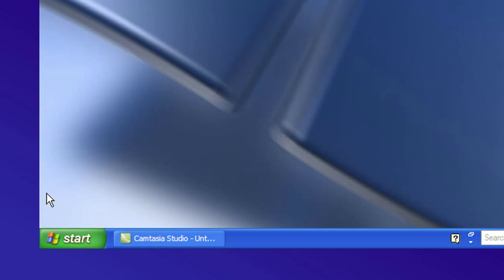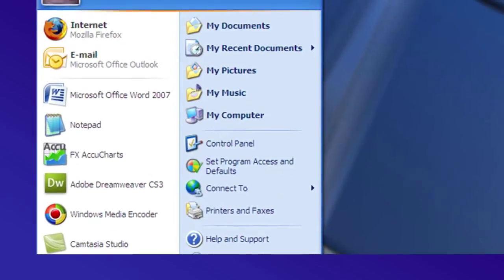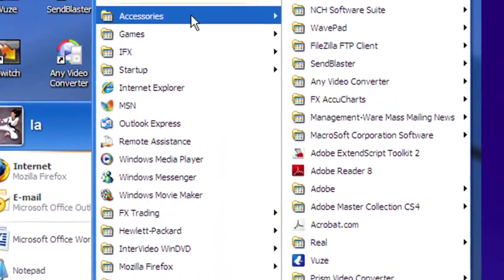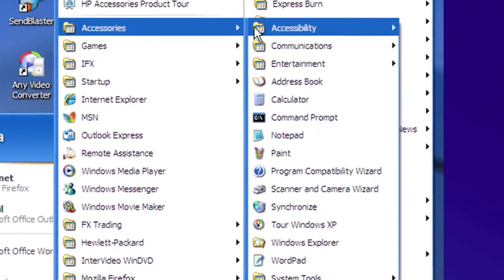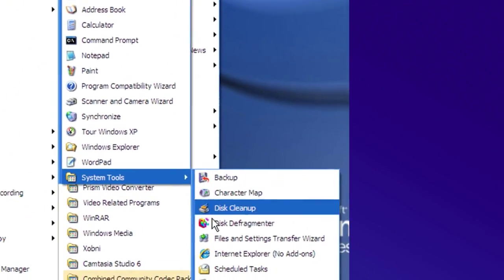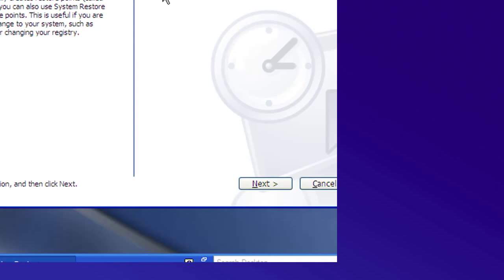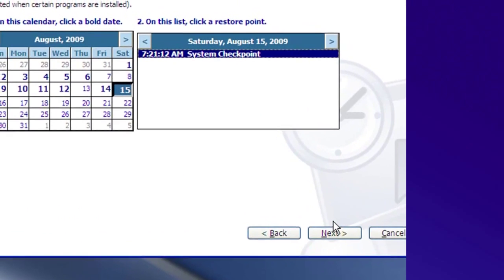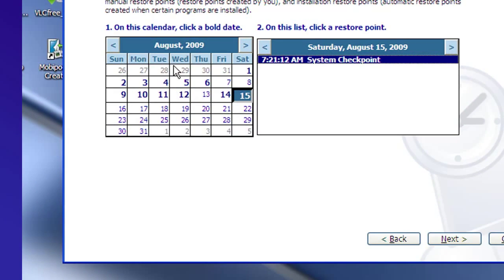Laptop Repair & Maintenance : How to Do a System Restore on a Dell Laptop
A system restore on a laptop can be performed by going to the Start menu, selecting Programs, Accessories, System Tools and finally System Restore, in that order. Get a laptop up and running through a system restore with help from a laptop repair specialist in this free video on Dell laptop computers and system restore.

Bio: Nathan Morgan is the founder and CEO of Parts-People.
Filmmaker: Chip Hoyt